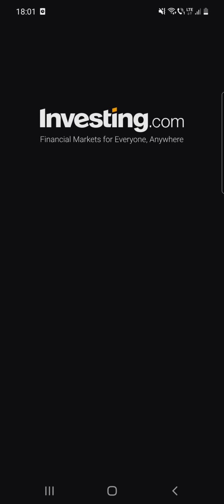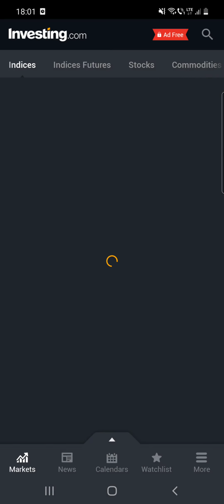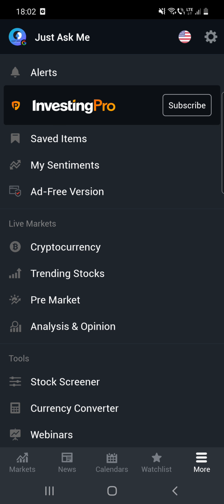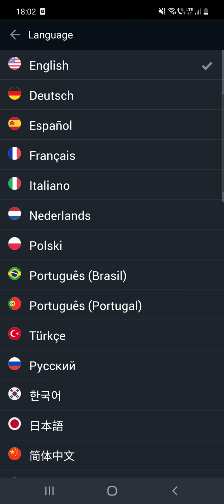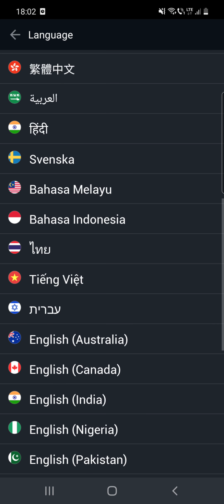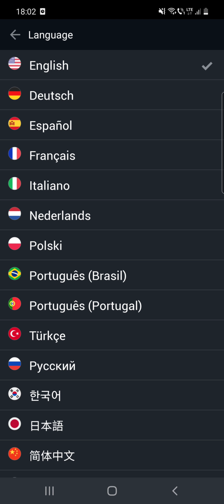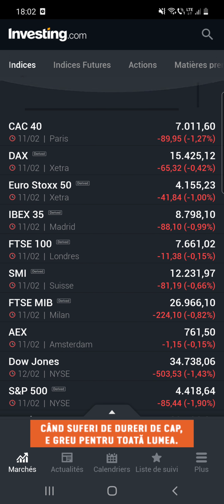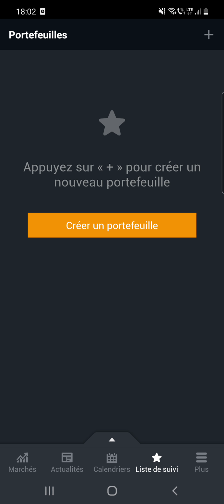How to change the language on Investing.com? - Investing.com Tips